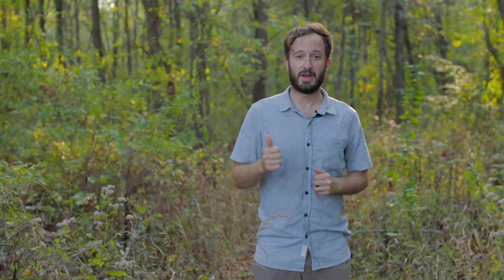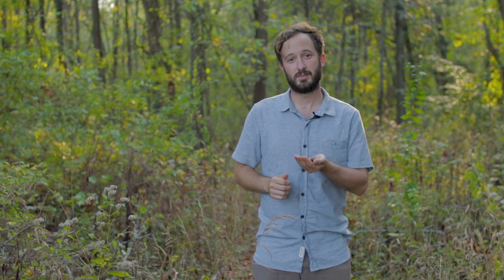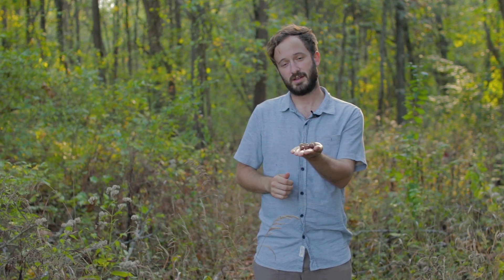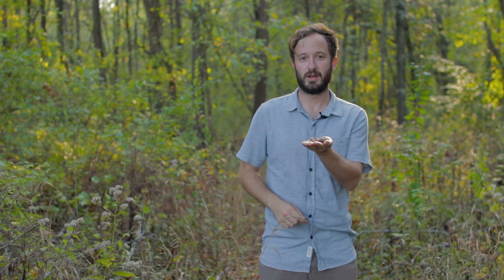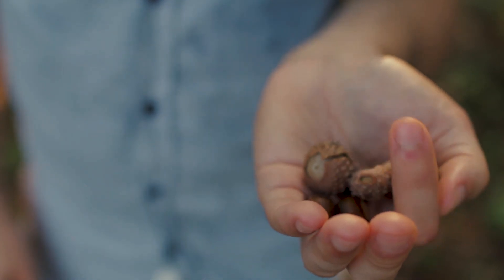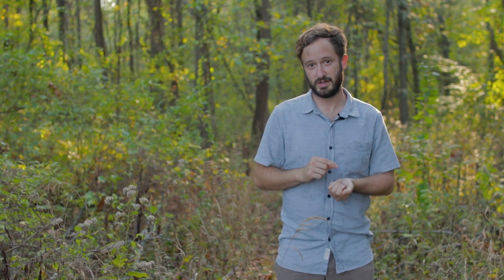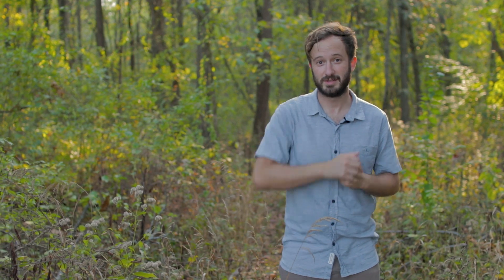Of Acorns and Squirrels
I find it fun to watch squirrels frantically scurrying about during the fall. Their usually playful demeanor seems to have been replaced with more serious and directed undertones. If you watch squirrels close enough you may quickly realize that, when it comes to oaks, squirrels seem to have a knack for taxonomy. They quickly bury red oak acorns while immediately set to work on eating white oak acorns. Why is this?

Artist: Botanist
Track: Stargazer